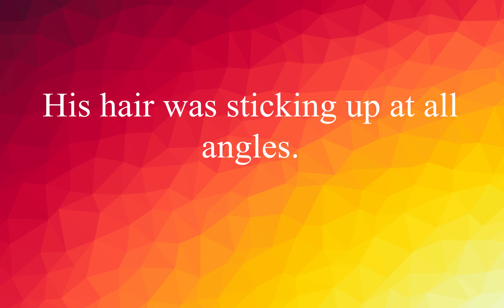EnglishVocabulary #94: Words with Examples Improve your English ! (Angle)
Each joint can move through an angle of 90°.
Каждый сустав может двигаться под углом 90 °.

You didn’t measure the angle accurately.
Вы не измерили угол точно.

His hair was sticking up at all angles.
Его волосы торчали со всех сторон.

Common English Words With Examples
Listen English everyday to Improve English listening skills - Listening English Practice
Are you learning English? Are you looking for a way to practice your English? Listen English everyday to Improve English listening skills. You can learn English words, and even practice English by writing a comment.